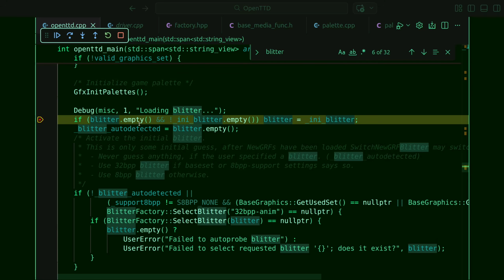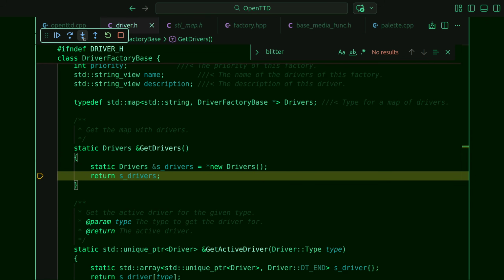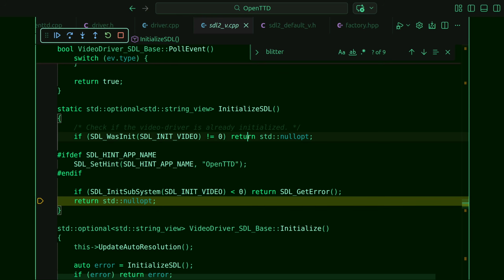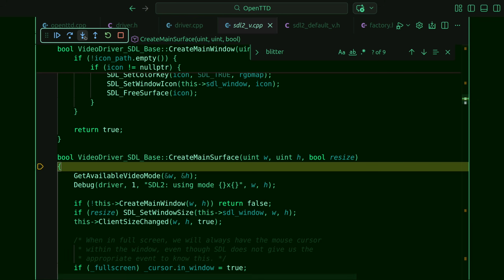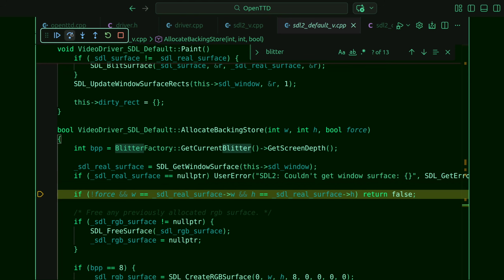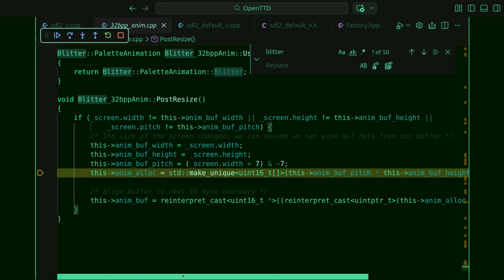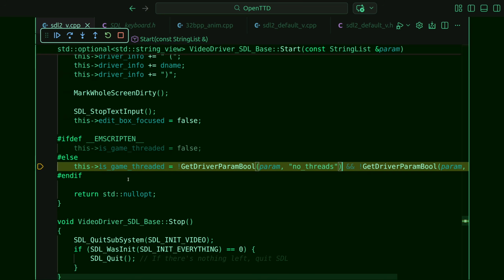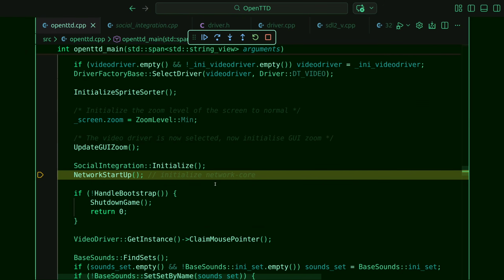Episode 5 - OpenTTD Code Deep Dive, blitters and graphics drivers initialization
In the last episode we discussed how the font subsystem, the window manager and the color palette initialization is designed.

In this episode I will show blitter and graphics drivers initialization, that will support communication with the drawing subsystem.